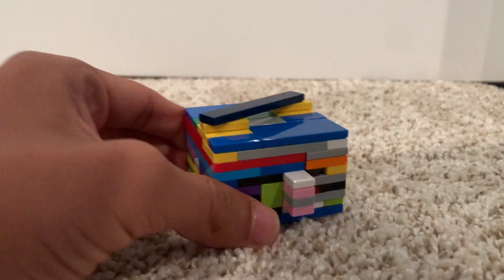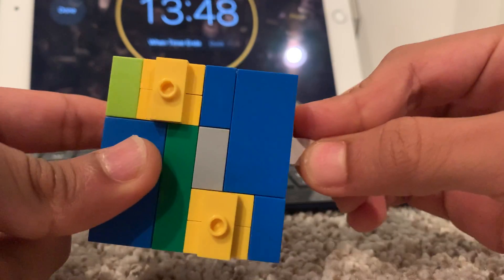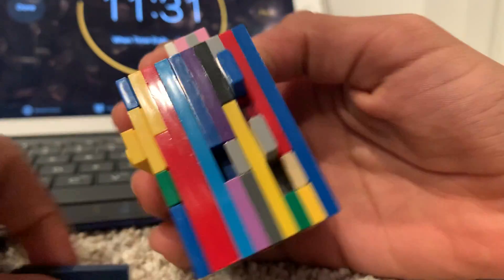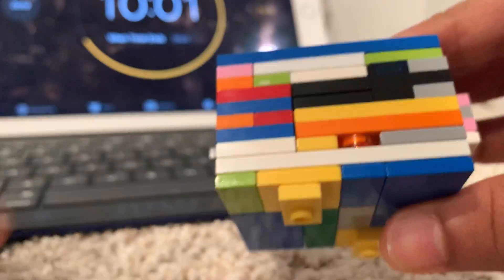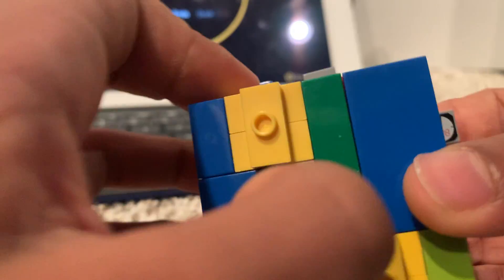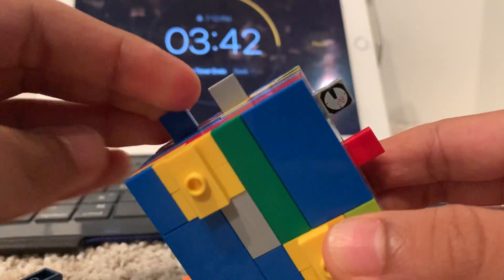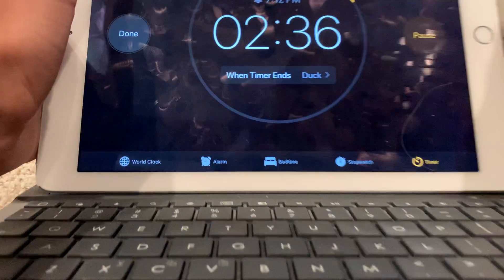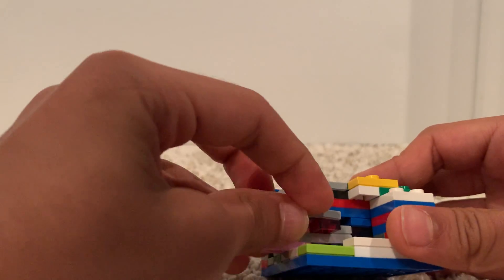Can I Solve Cheat3’s Level 5 Lego Puzzle Box?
Hello!
Want to talk with me? Here is my discord!